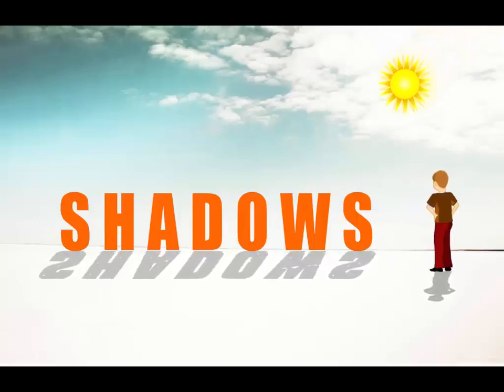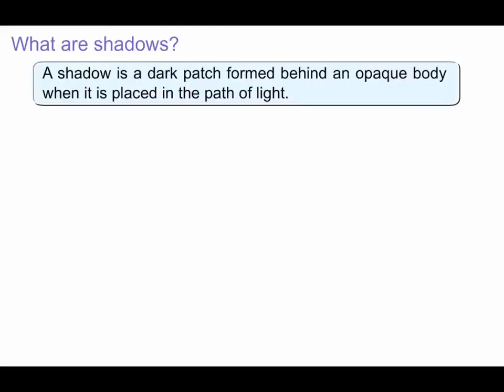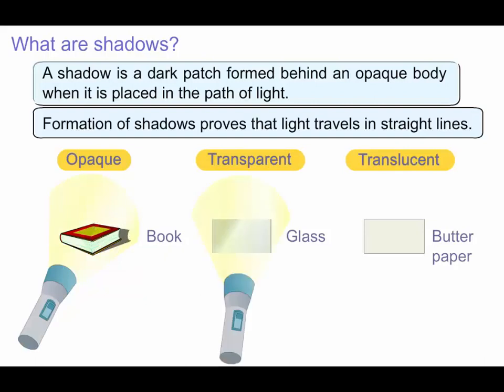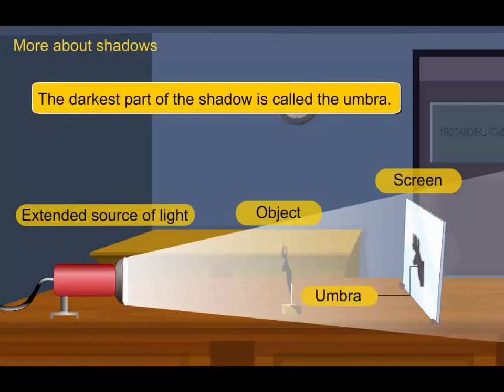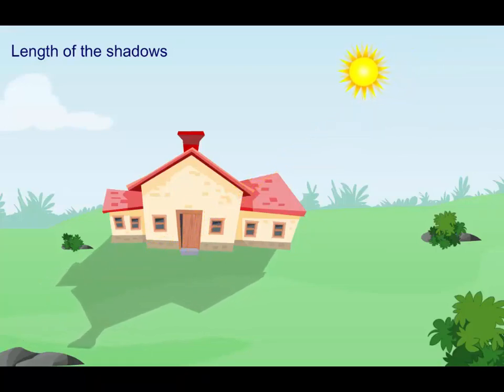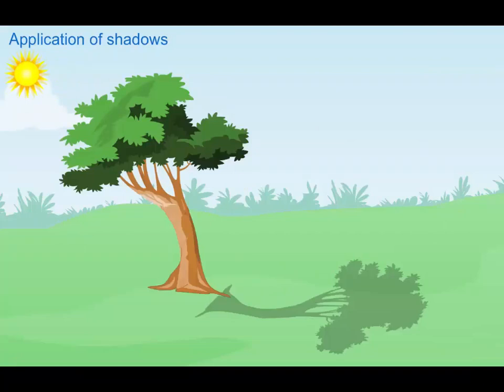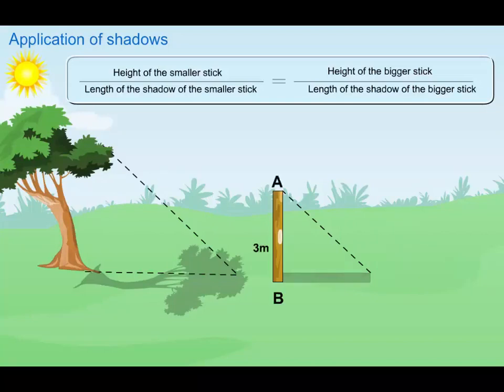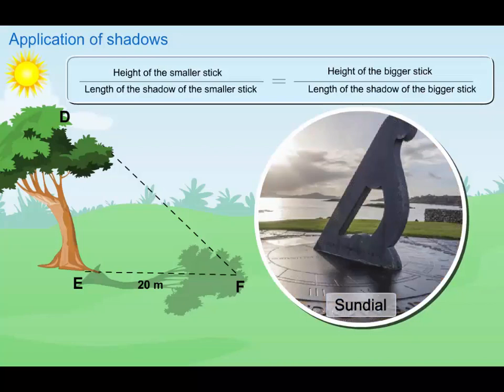Shadows | Application of shadow | Translucent | Opaque | Umbra | Penumbra | Science | Class 5